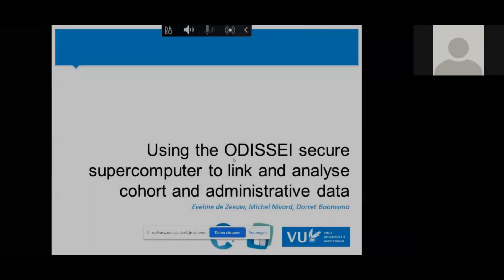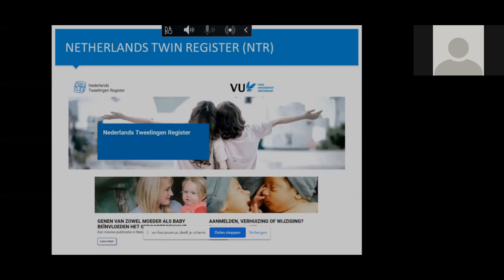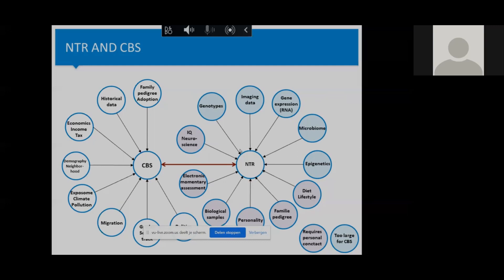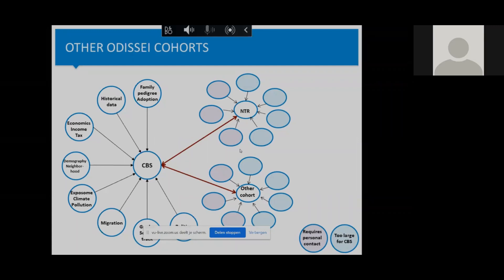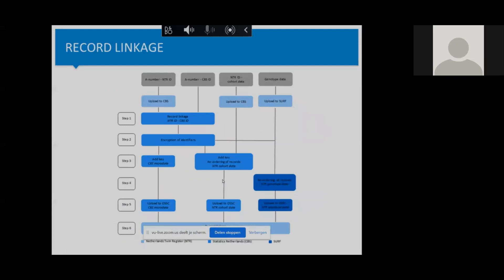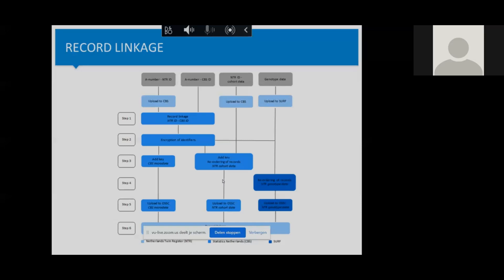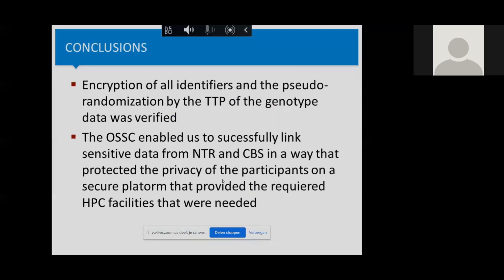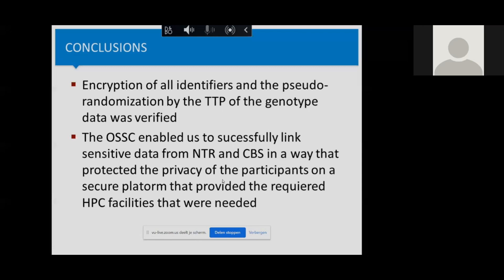Eveline de Zeeuw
Eveline de Zeeuw is working as a researcher at the Inspectorate for Education and, amongst others, utilises register data to give a yearly overview on the state of basic education in the Netherlands. Previously, she was an assistant professor at the department of Biological Psychology, which hosts the Netherlands Twin Register employing behaviour genetics to get more insight in student, teacher and family factors that influence educational achievement.

Since the introduction of the General Data Protection Regulation (GDPR) in the EU, its Dutch counterpart AVG and implementation law UAVG in 2018, researchers working with personal data have become more aware of the legislation and ethical issues surrounding the protection of research subjects' privacy. The legislation is quite strict, and researchers need to take robust measures to adhere to it. At the VU, Privacy Champions have been established to support researchers with complying with the GDPR while carrying out their research in a doable fashion.  Parallel to this development, the Open Data movement has gained traction, and researchers are increasingly expected - and willing - to share their own data and/or reuse data that were collected by others. The legal need and ethical imperative to protect participants' privacy and the wish to share data, knowledge and research, seem to be at odds with each other. How can we share data but still protect them adequately? Eveline de Zeeuw, previously assistant professor at the Netherlands Twin Register presents on The Open Data Infrastructure for Social Sciences and Economic Innovations (ODISSEI). ODISSEI has supported the development of a secure platform on the high-performance compute facility at SURF allowing large-scale analysis of cohort data linked to administrative data from Statistics Netherlands (CBS)